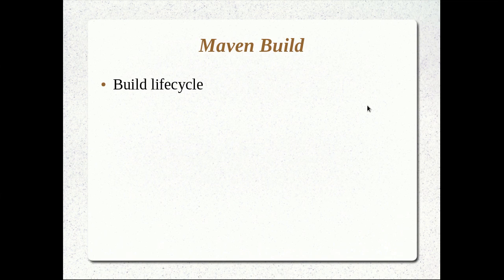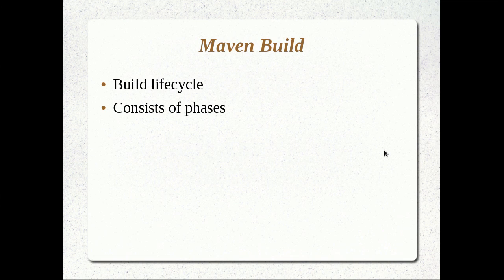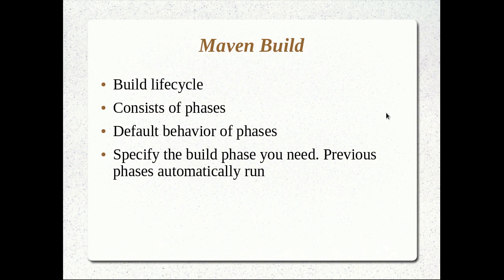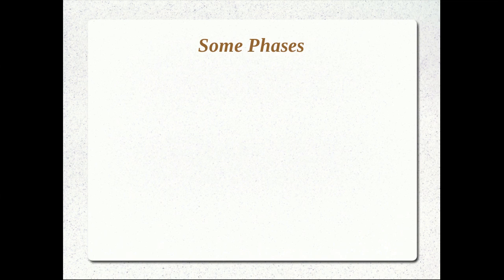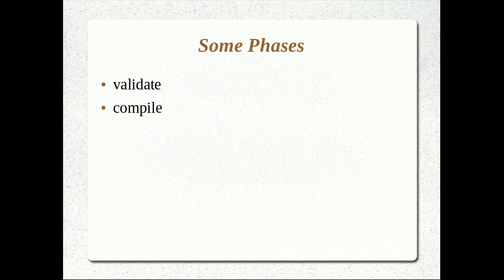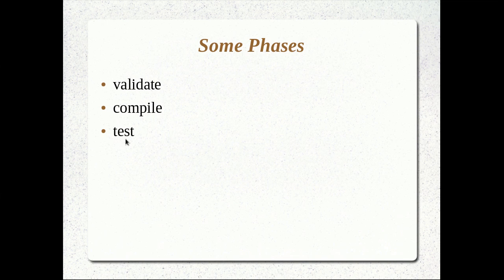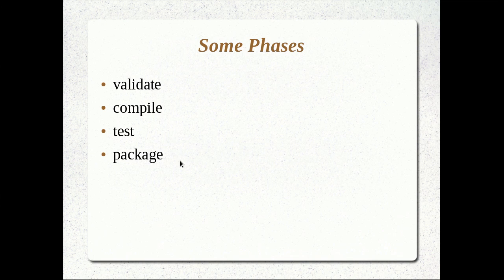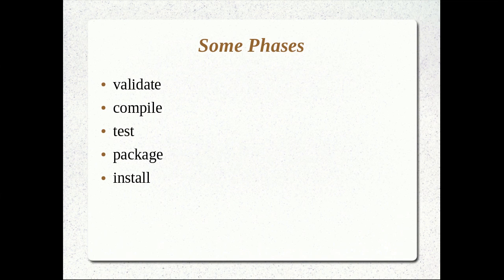Maven Tutorial 03- Maven Build Phases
We'll now learn what the build process in Maven consists of, the build phases and we'll run commands to execute some phases.